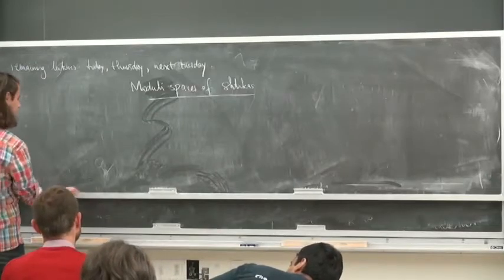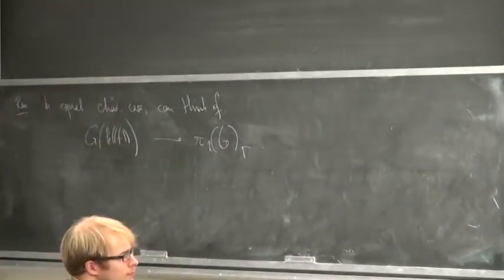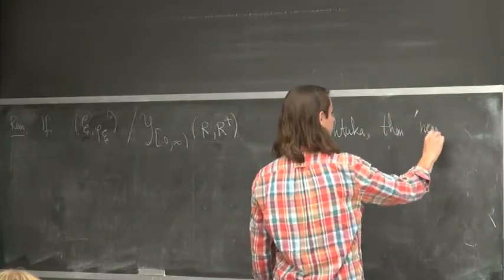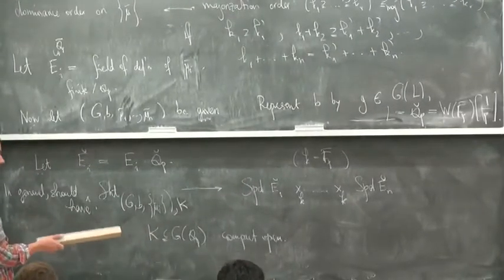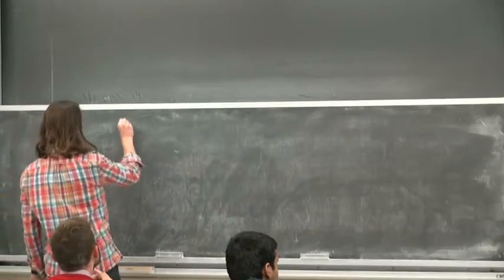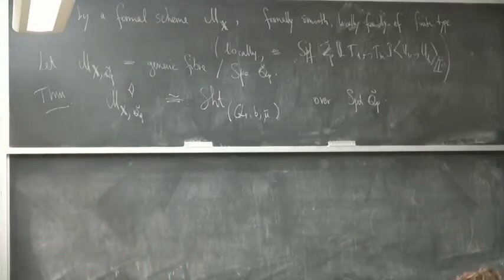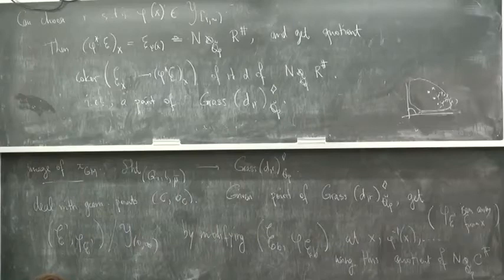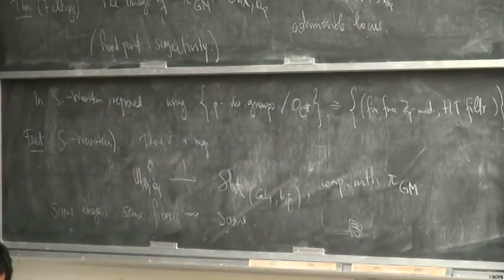Lecture Series: "p-adic Geometry" by Peter Scholze [2014] (lecture 17)